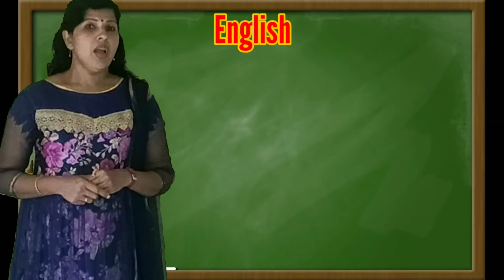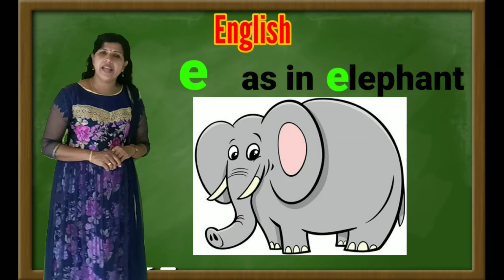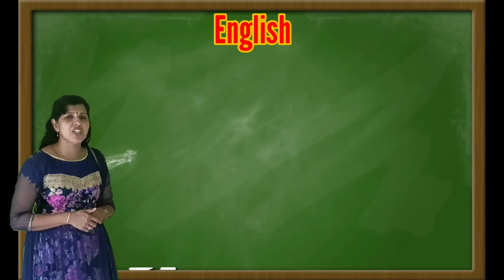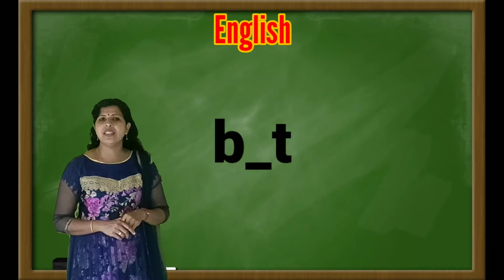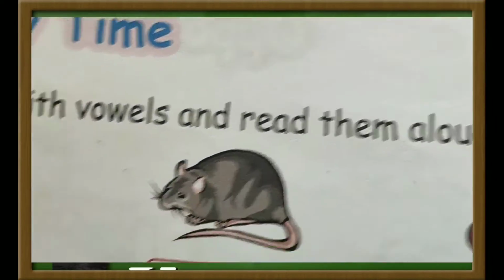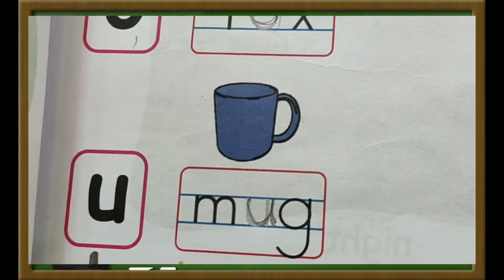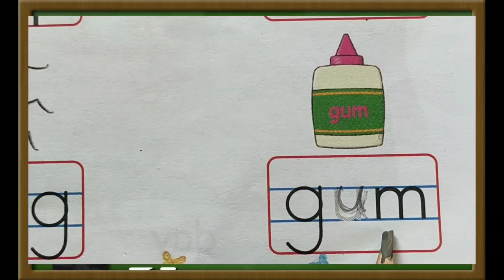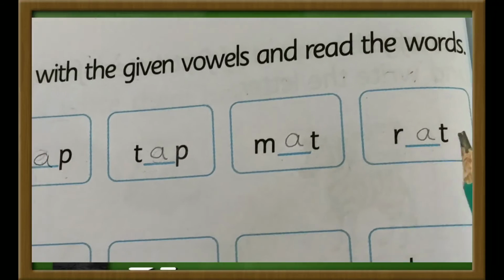Words with vowels for kids